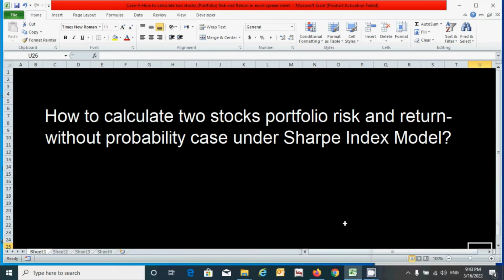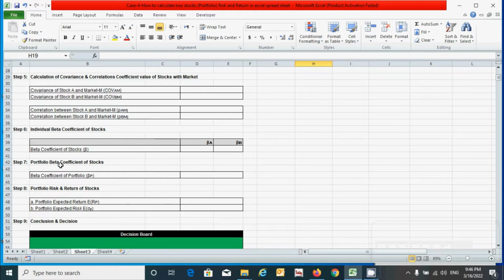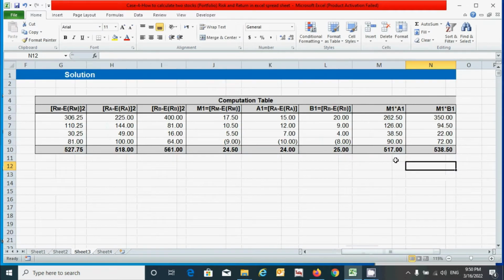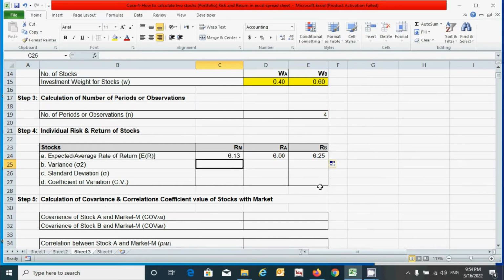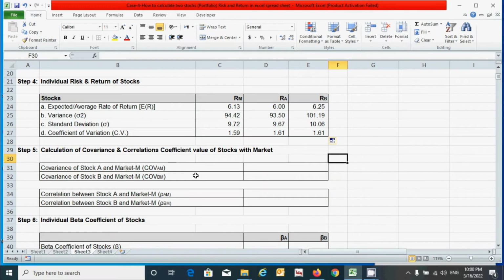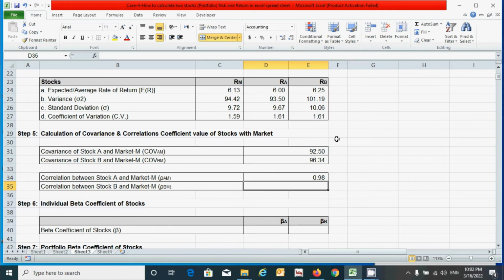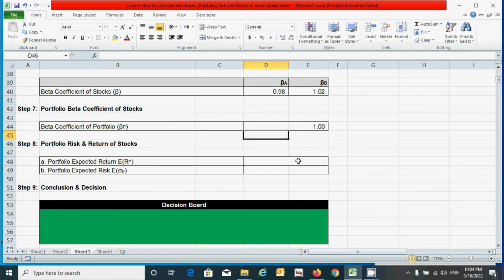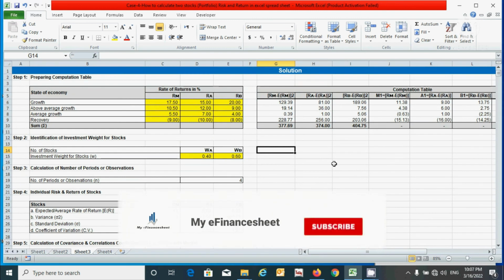Case-4: How to calculate portfolio risk & return in excel spreadsheet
Hi guys! In this video, we'll learn how to calculate two stocks' portfolio risk and return without probability under Sharpe Index Model in Excel spread sheet. I've taken market and two stocks randomly with some of their rate of returns to show the calculation.

Time Stamps:
00:00 Introduction
00:22 Question Discussion
00:54 Solution Sheet
01:32 Step-1&2: Computation Table
02:34 Step-3: Calculation of No. of Periods
02:54 Step-4: Calculation of Individual Risk & Return of Stocks
04:39 Step-5: Calculation of Covariance & Correlation
06:17 Step-6: Calculation of Individual Beta Coefficient of Stocks
06:43 Step-7: Calculation of Portfolio Beta Coefficient of Stocks
07:07 Step-8: Calculation of Portfolio Risk and Return
07:49 Step-9: Conclusion & Decision